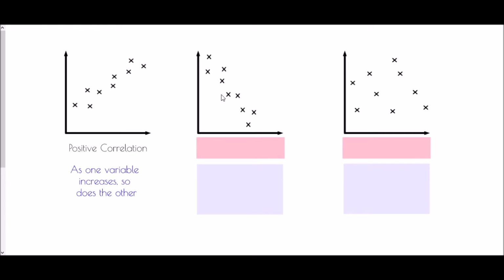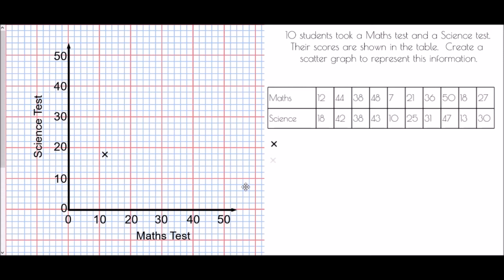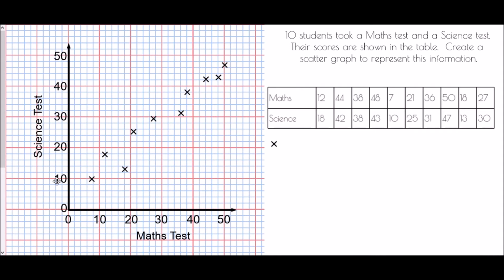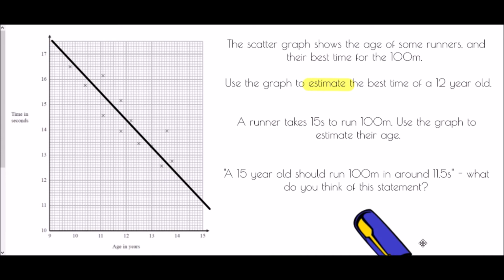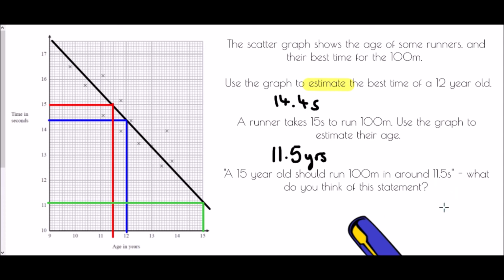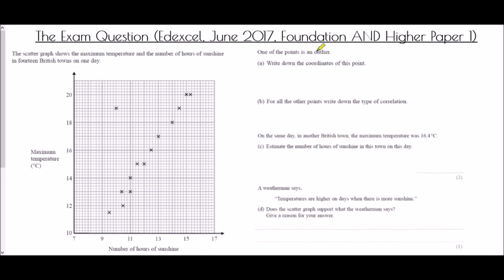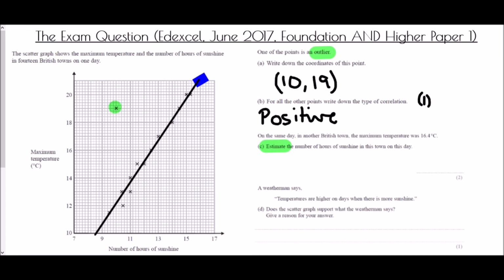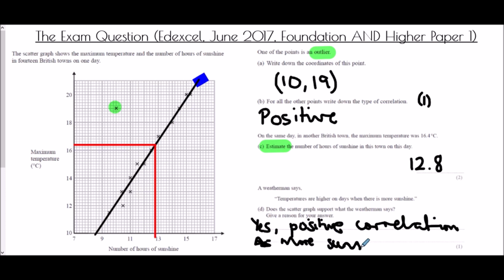Scatter Graphs and Correlation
A "how-to" guide to drawing and reading scatter graphs, drawing lines of best fit, and interpreting correlation

A worksheet/notes jotter is available to accompany this video by clicking on the